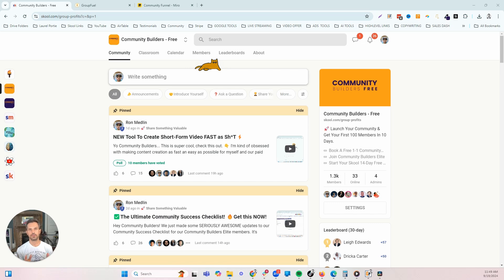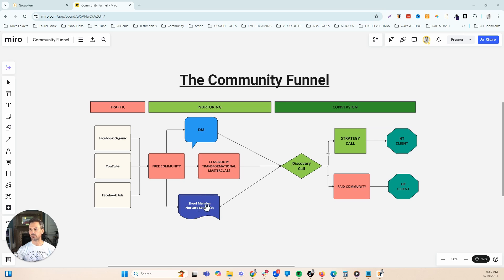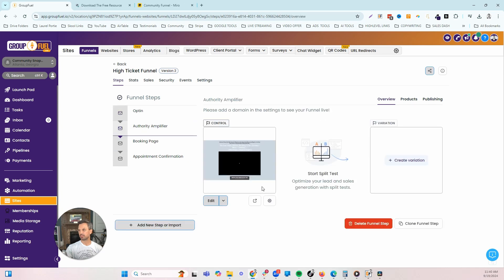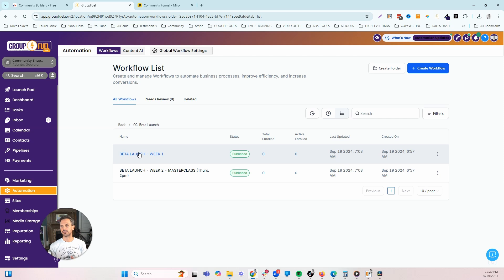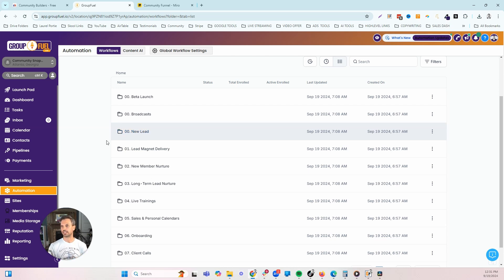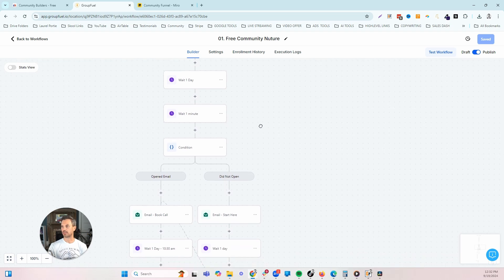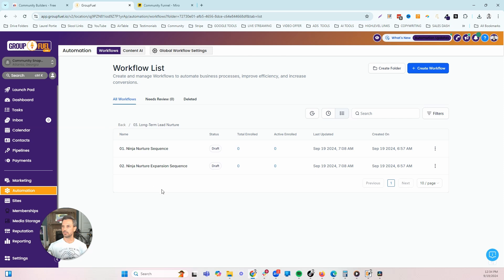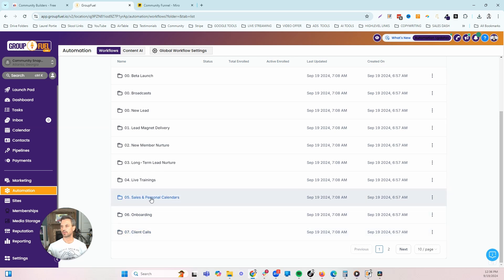I Made $22,522 with Skool & GoHighLevel Using This Snapshot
I'm Ron Medlin and I've generated over $1M in the past 4 years with online communities.
Most recently I've grown my paid Skool community teaching coaches and course creators
how to launch, grow, and monetize Skool and GoHighLevel communities to over $18k MRR.